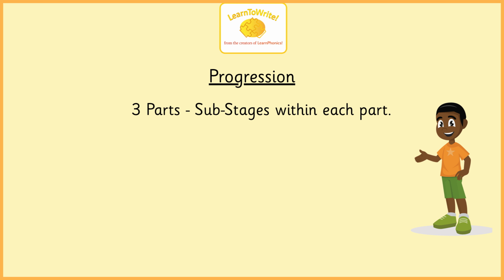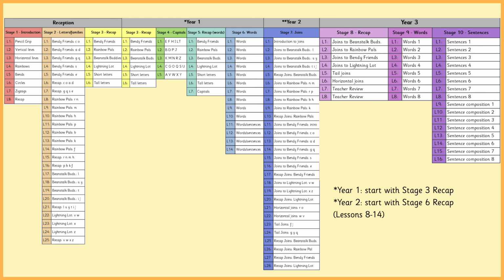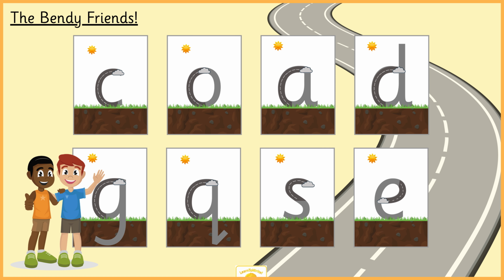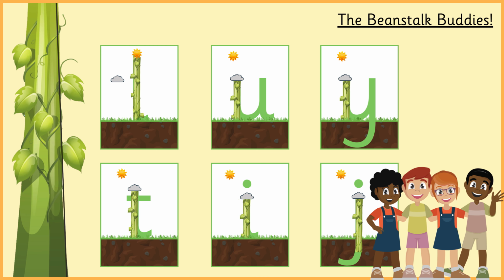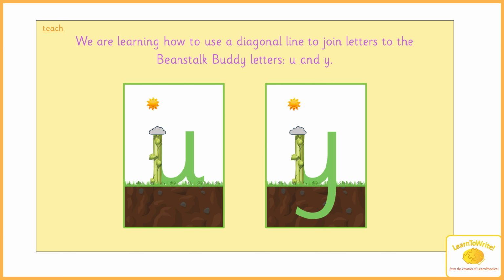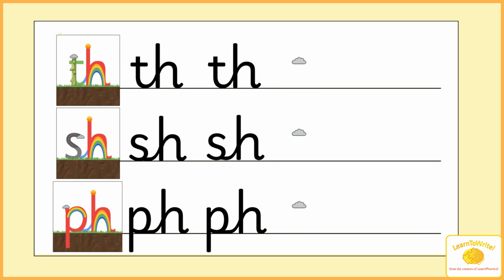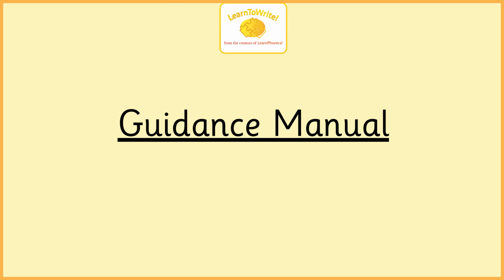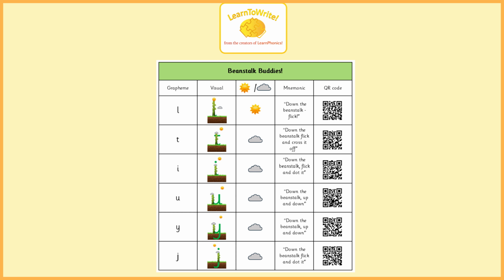LearnToWrite! Handwriting Scheme of Work Overview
Watch this video for a comprehensive overview of the LearnToWrite! Handwriting Scheme of Work. Discover the lesson structure, routines, progression, letter families, resources, and more.